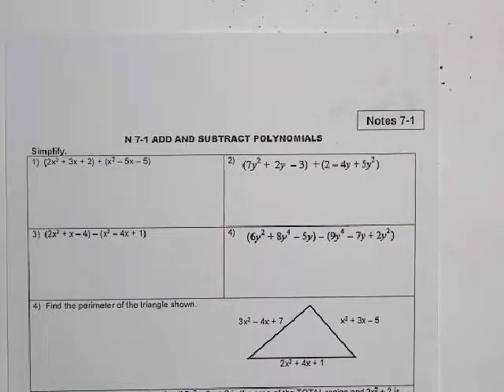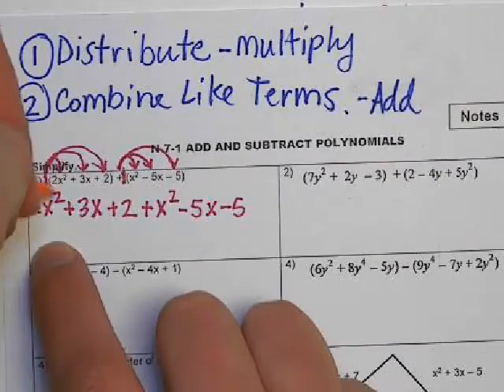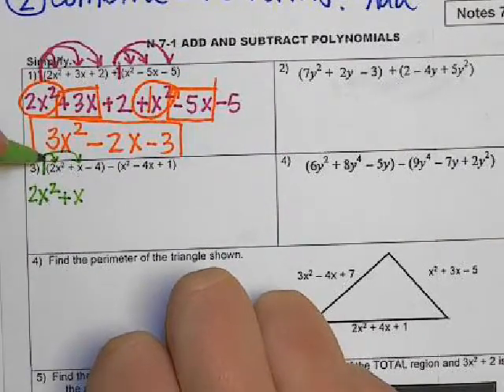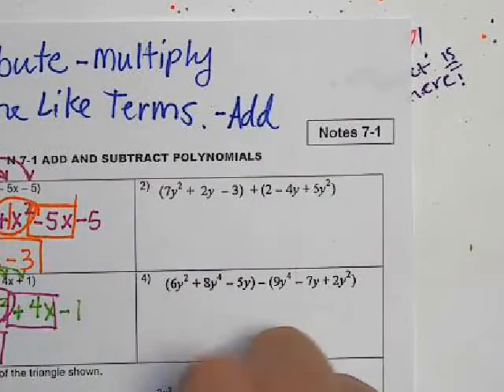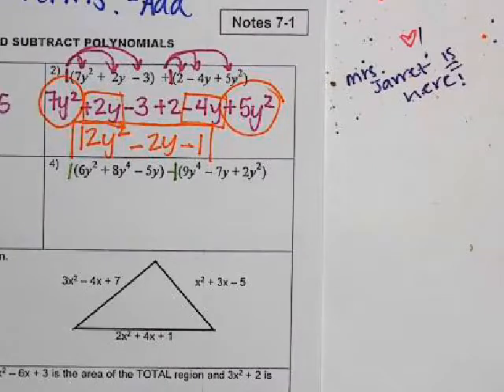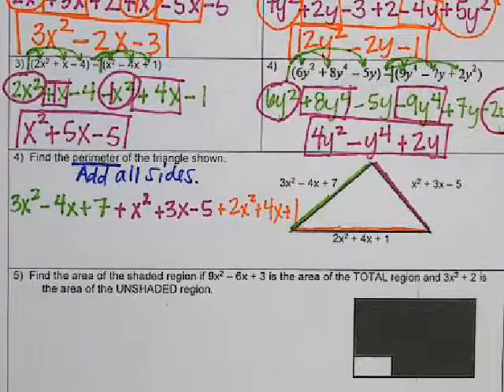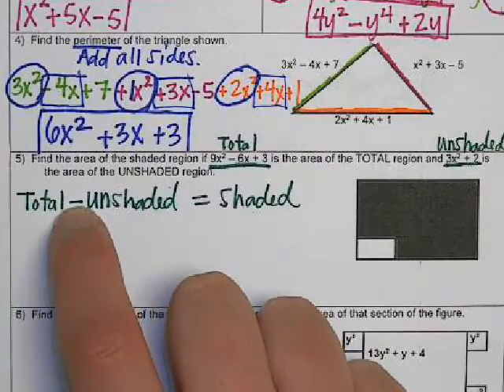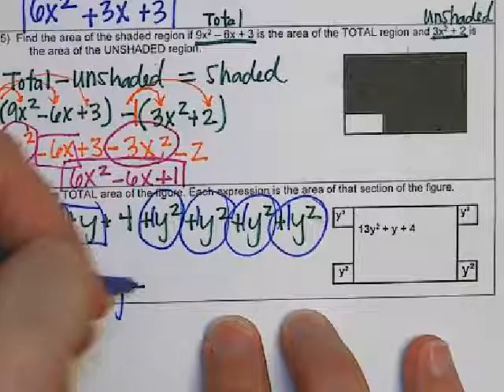N 7-1 Add and Subtract Polynomials